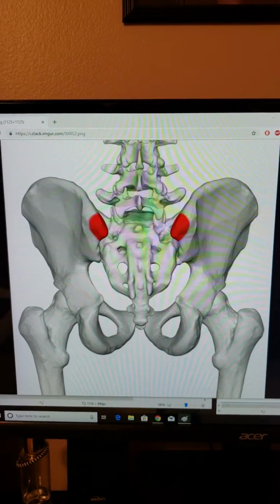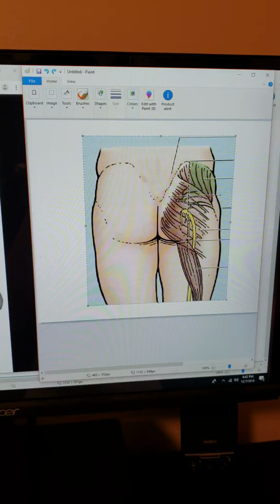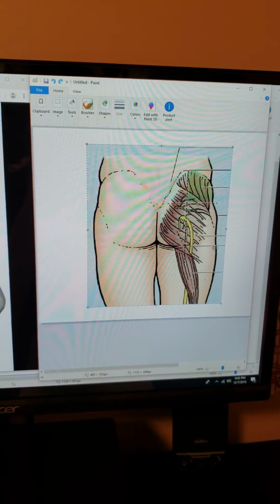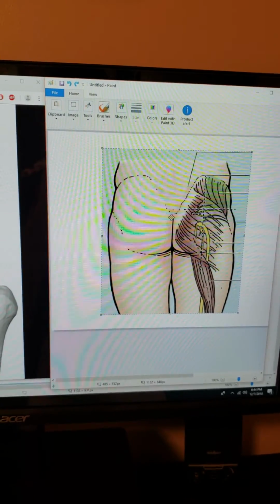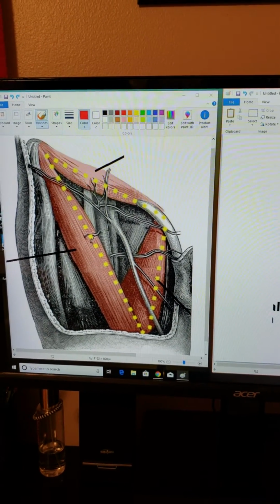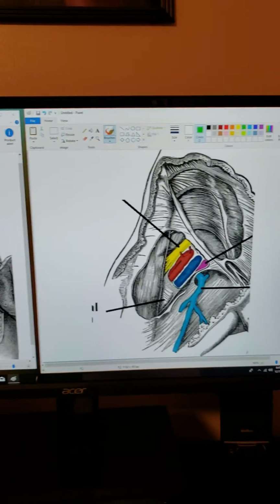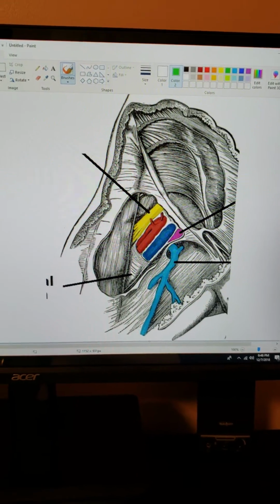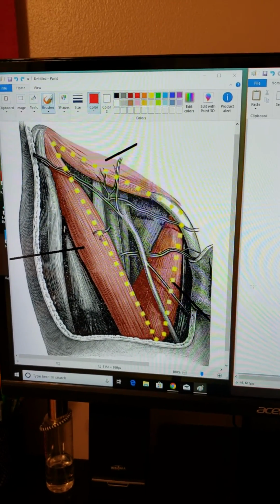Surface Anatomy Part 2